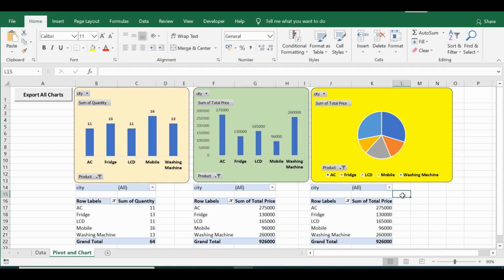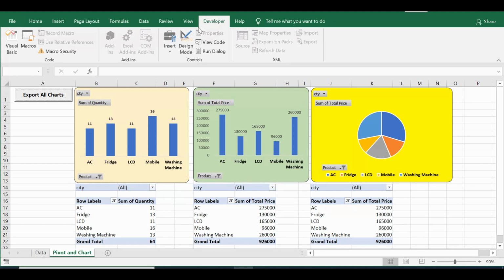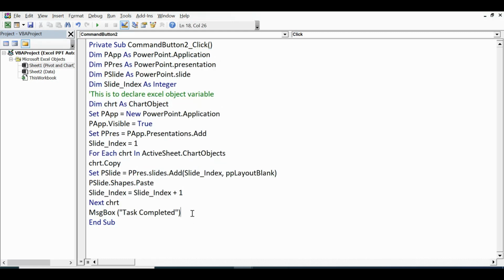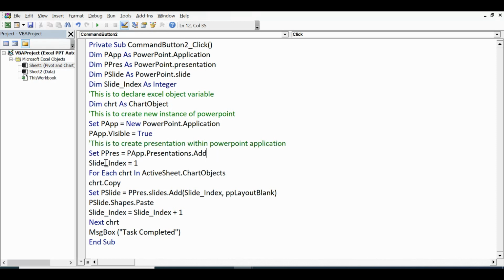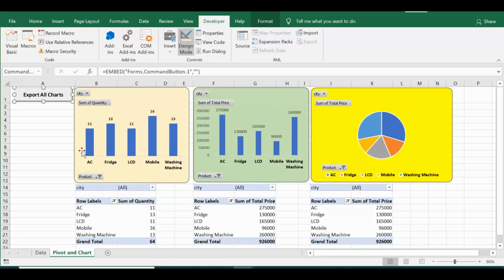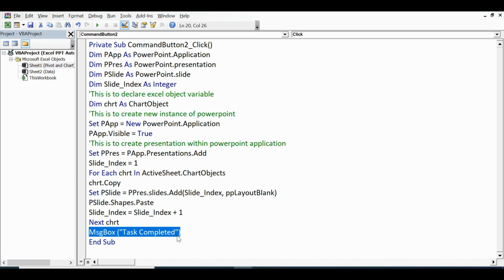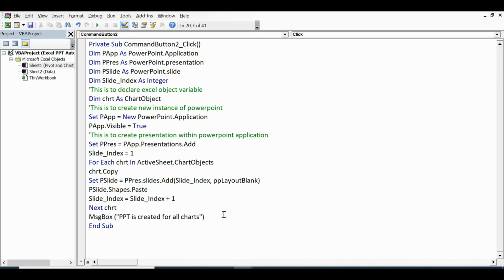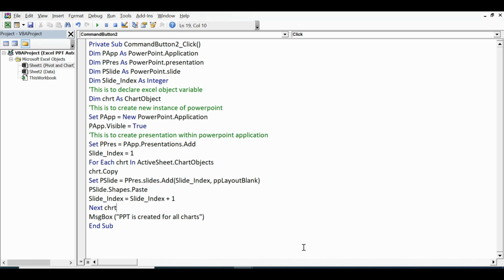VBA to Copy Charts from Excel to PowerPoint - Excel to PPT Automation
This Excel PowerPoint Tutorial explains how to transfer multiple chart from Excel to PowerPoint. Use simple VBA Code to with looping statement to export multiple chart from excel file to PPT.